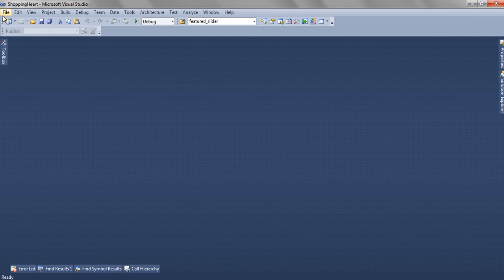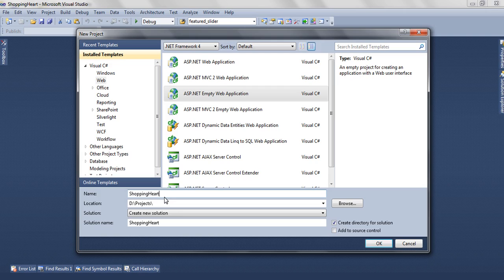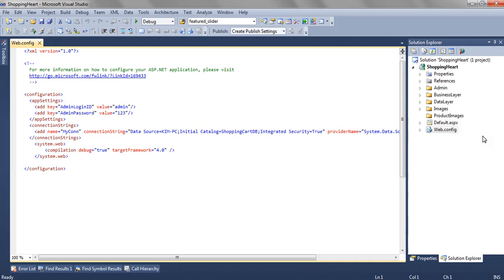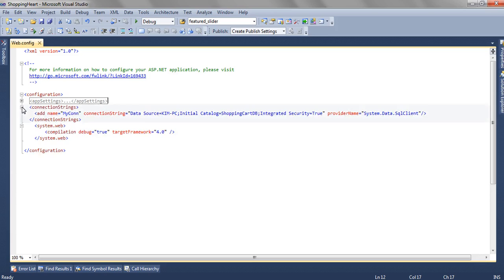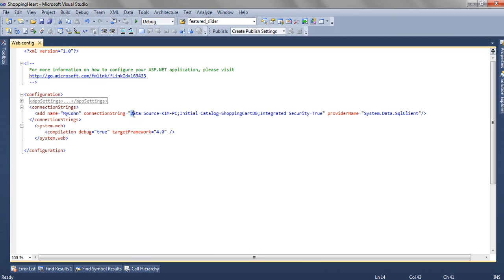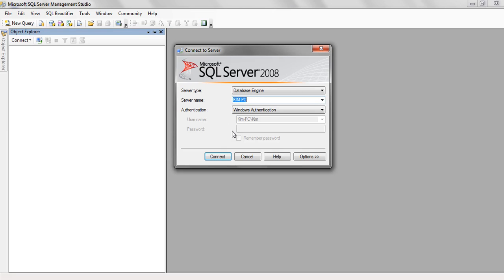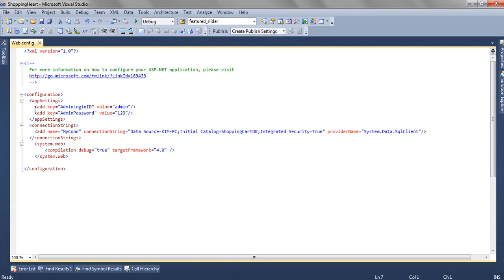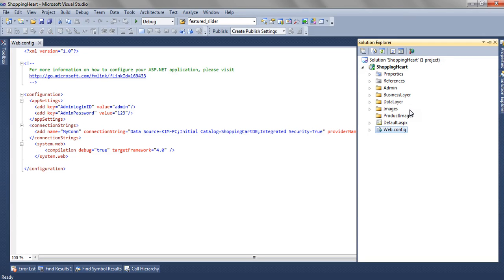Part 1 ASP.NET C# Online shopping cart project website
ASP.NET C# SQL Server Sample website Online shopping cart web project application

Like us for latest tutorials on entity framework linq wcf angularjs backbonejs

Follow us for latest asp.net c# mvc tutorials and projects